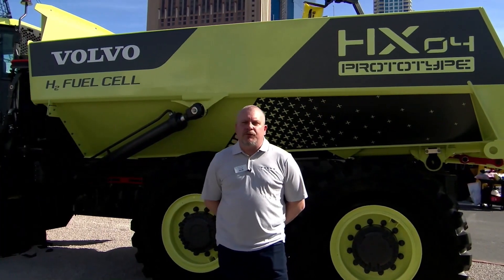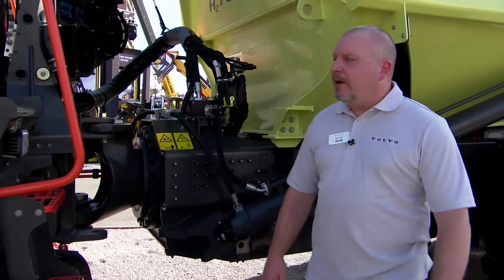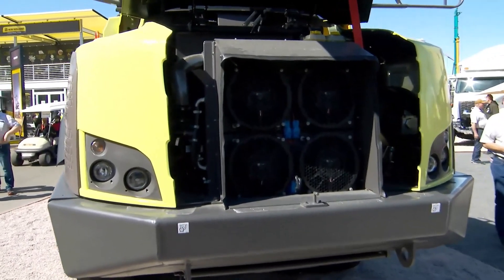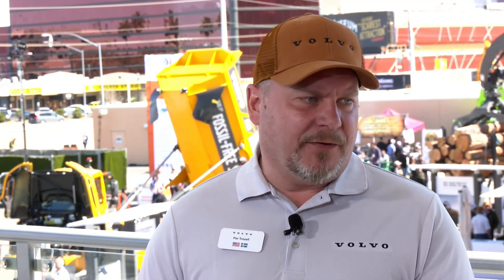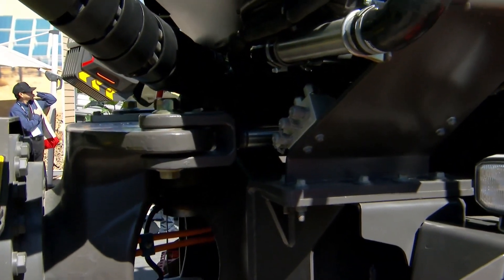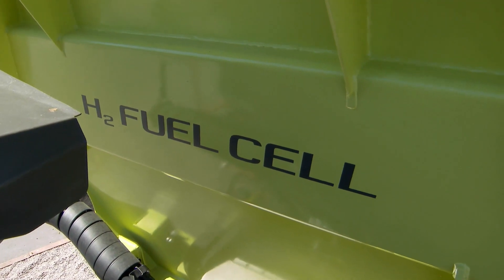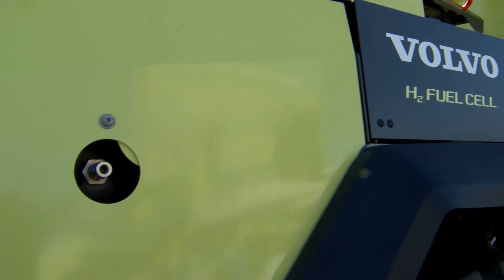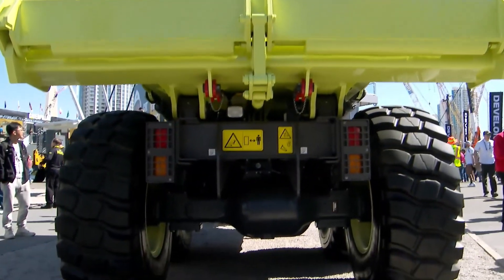See the World's First Hydrogen-Powered Articulated Hauler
Volvo CE provides a walkaround of its revolutionary hydrogen-powered articulated hauler and answers top questions about this exciting technology. While battery electric solutions are ideal for smaller machines in urban construction, landscaping and many other applications, the size and weight of the batteries may not be practical for larger machines at this time. This is where hydrogen comes in as a promising alternative.